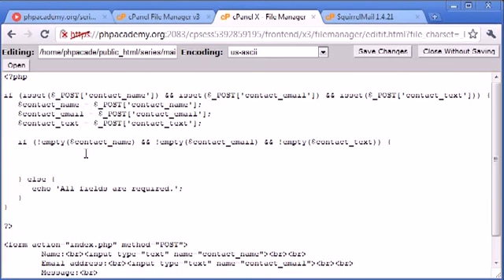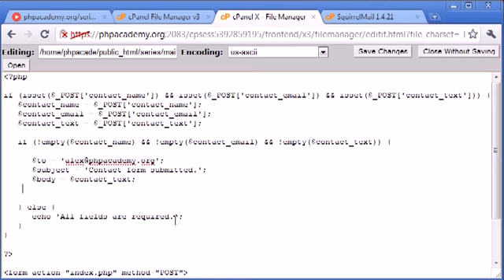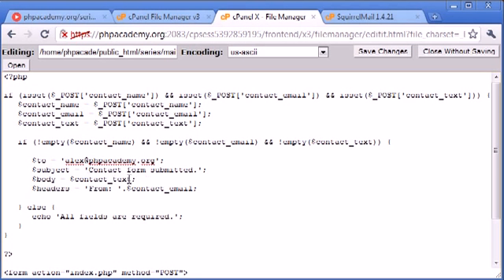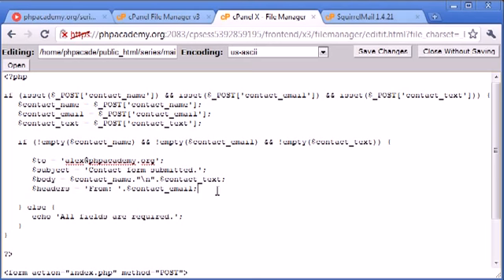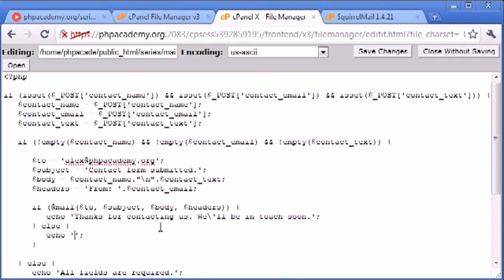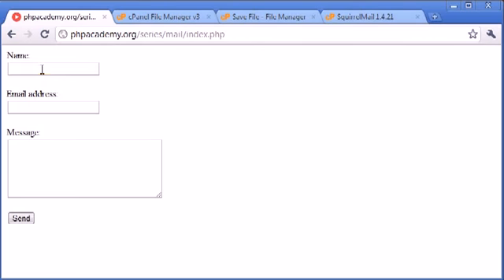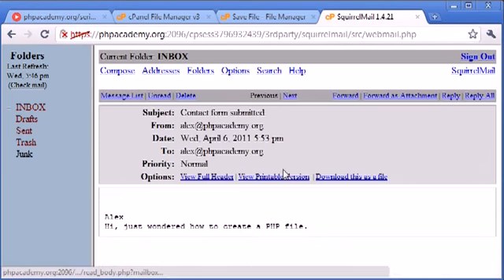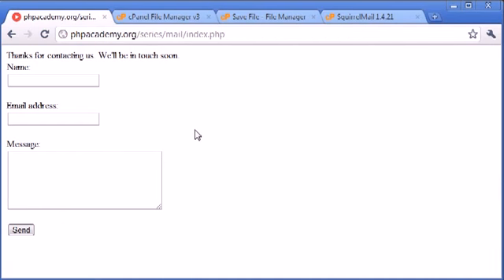PHP Tutorial For Beginners | Creating a Simple Contact Form Part 3